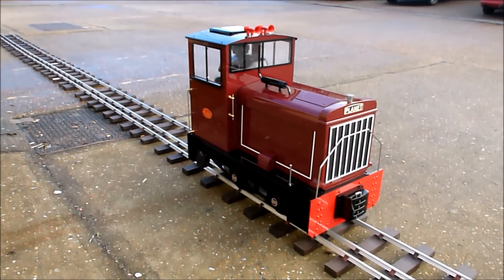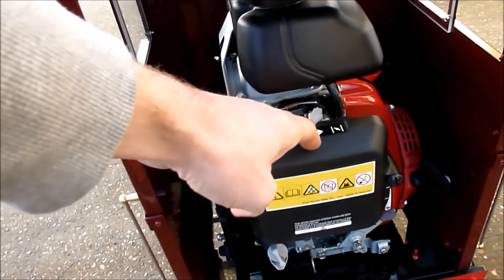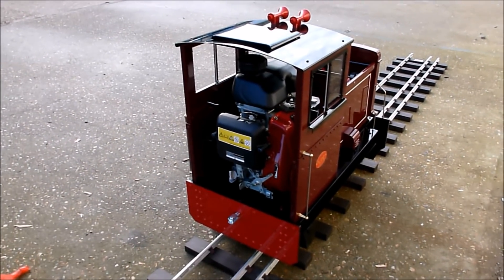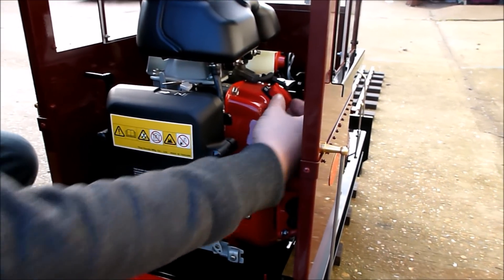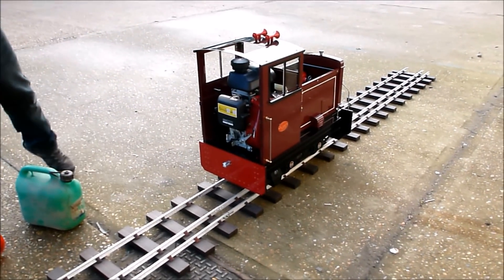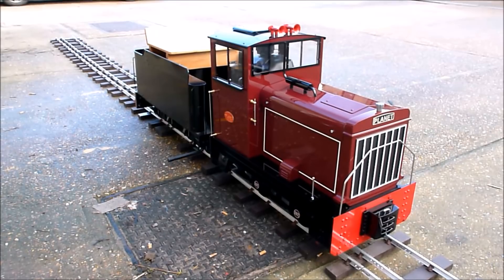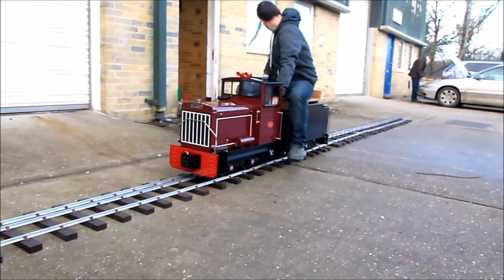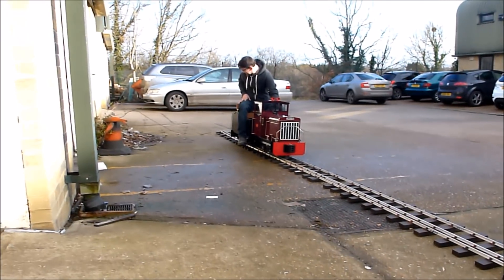Planet 2 Petrol Hydraulic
The first Petrol Hydraulic planet 2 locomotive, this design uses a 2.8hp Honda 4 stroke petrol/gasoline engine running through a hydraulic gearbox to give a smoother power transmission to the axels, gauge convertible 4 3/4", 5", 7 1/4" & 7 1/2" gauge. compact and powerful ride on model train!